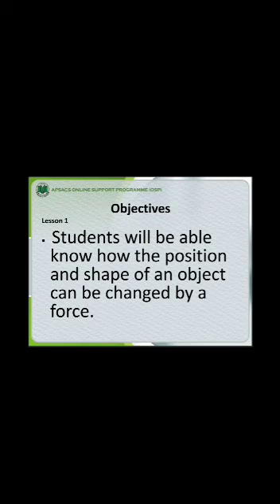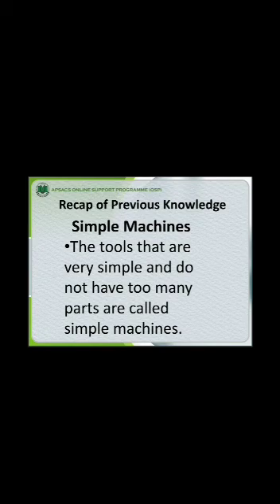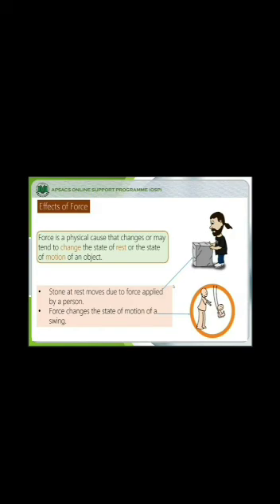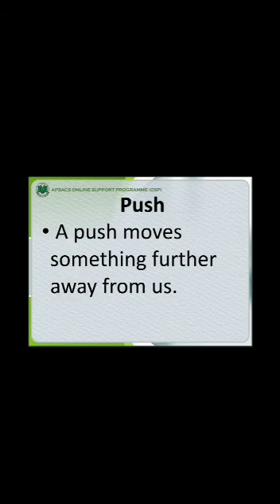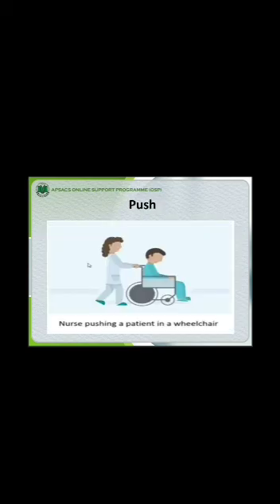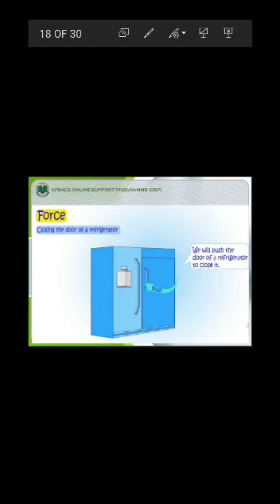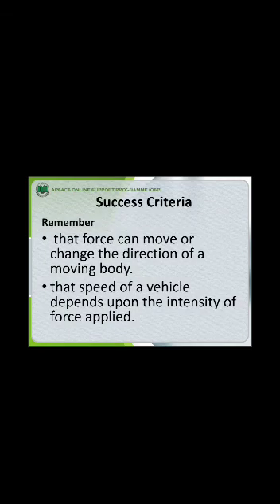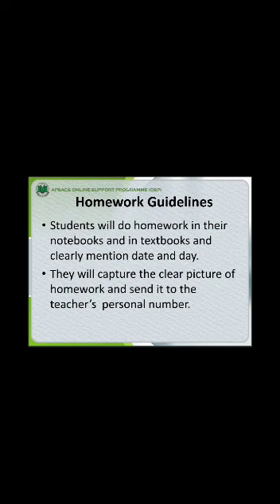Class III - Integrated Studies - Stepping Stones for Class III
Force and Effects of Forces